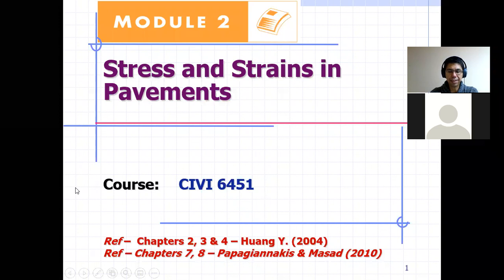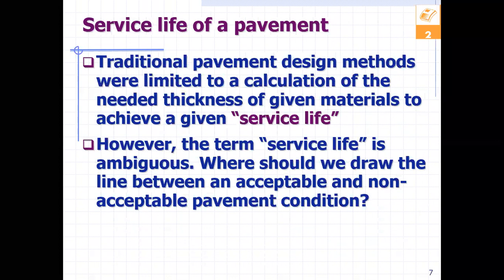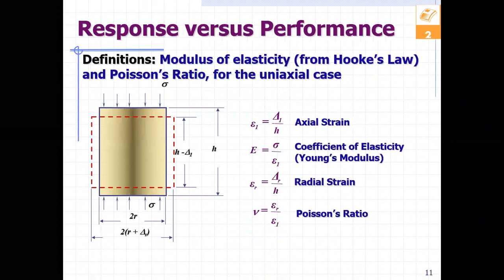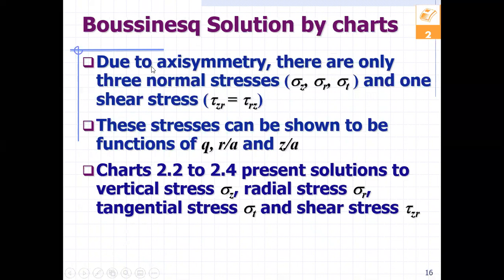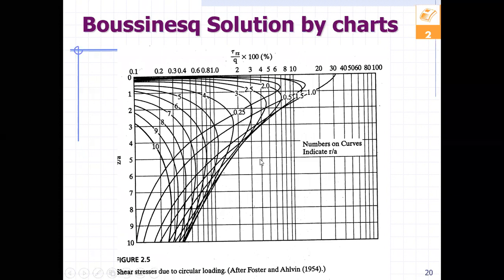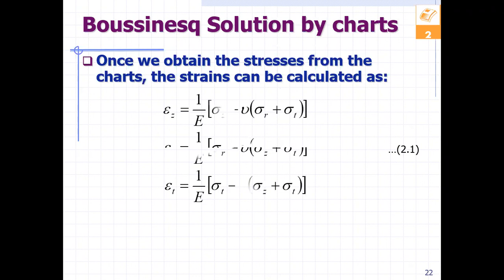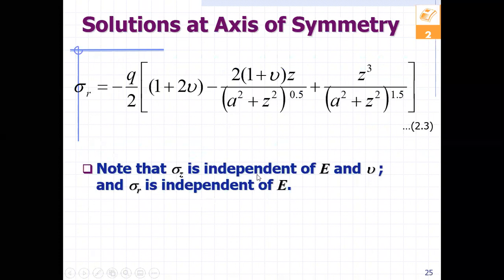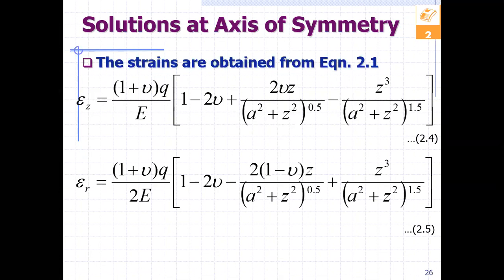CIVI 6451 Week 2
Pavement Analysis: Damage, stress, strains, subgrade soil and circular load; HMA on subgrade soil (2 layer system)